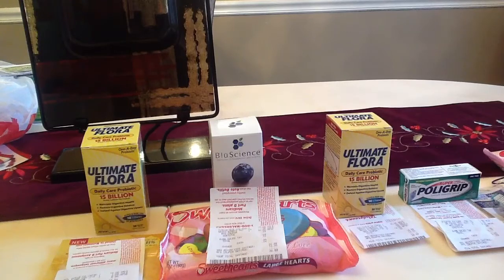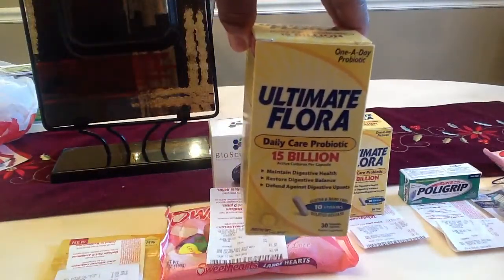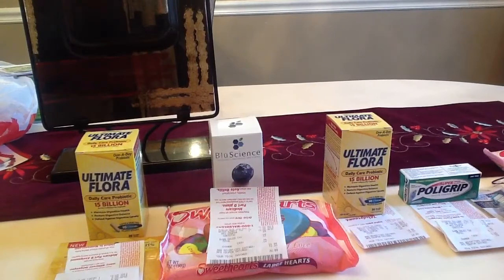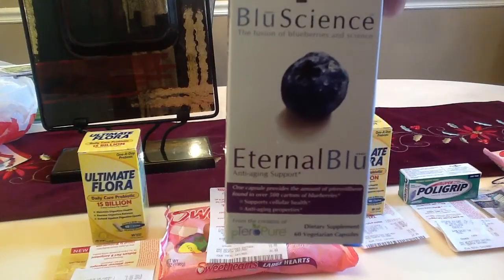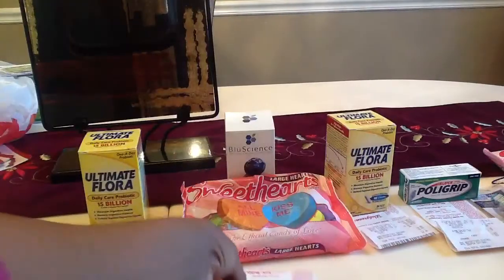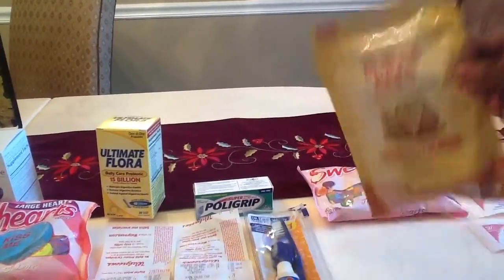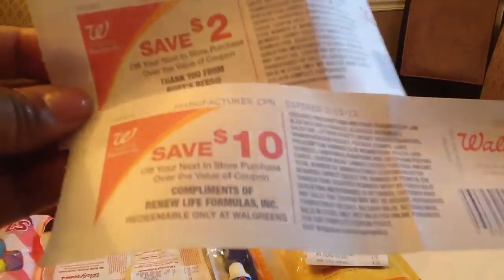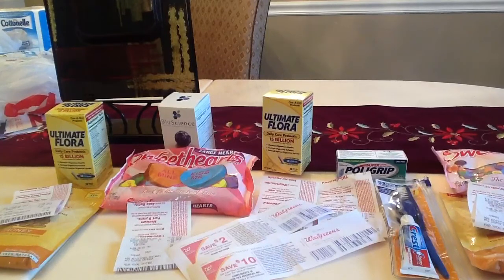Walgreens-Got My Ultimate Flora-Yeah Baby!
Walgreens haul today